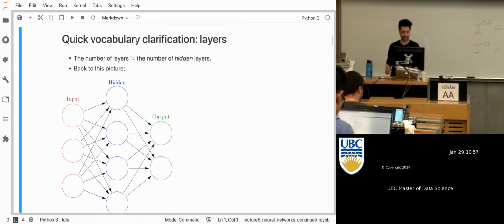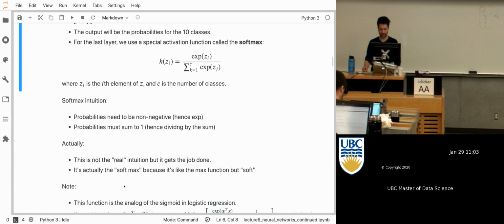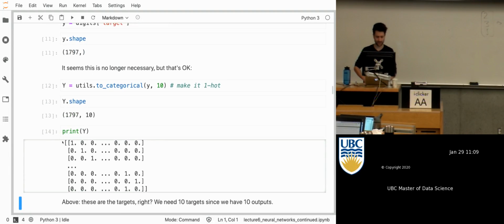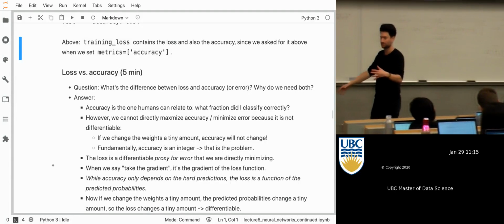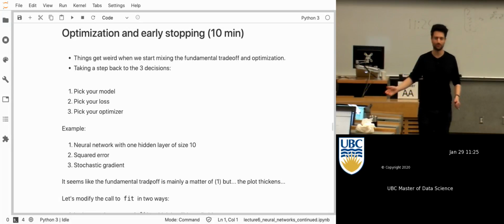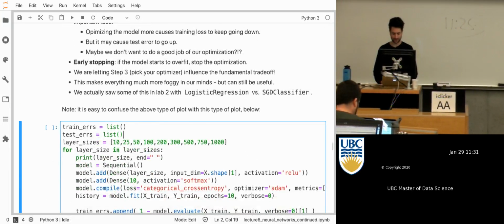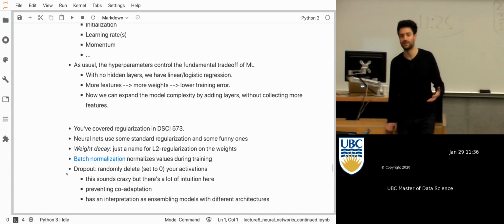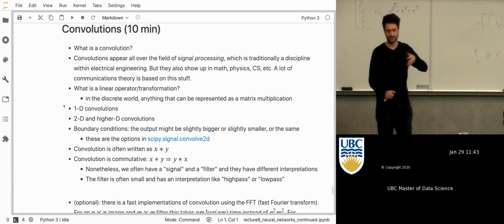[DSCI 572] Neural networks, continued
Lecture 6 of DSCI 572: Supervised Learning II, taught for the Master of Data Science program at the University of British Columbia.

This lecture assumed students had already watched before class.